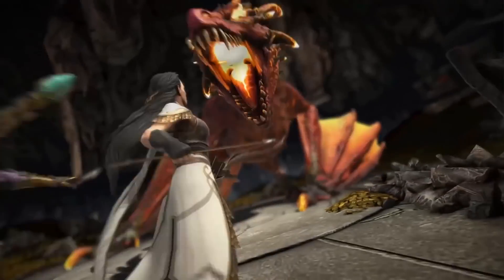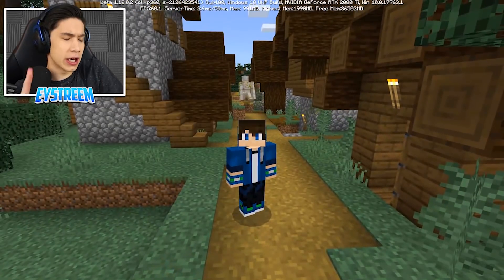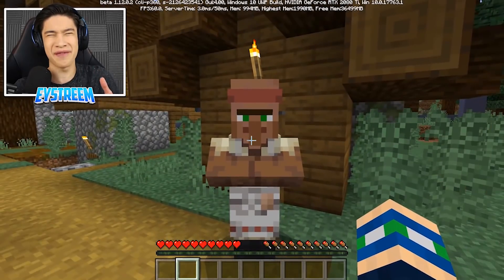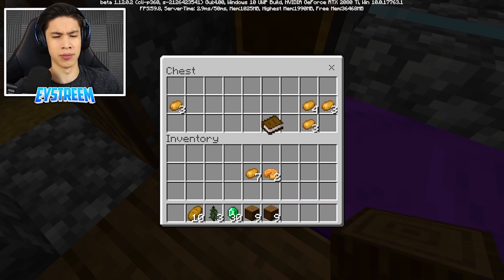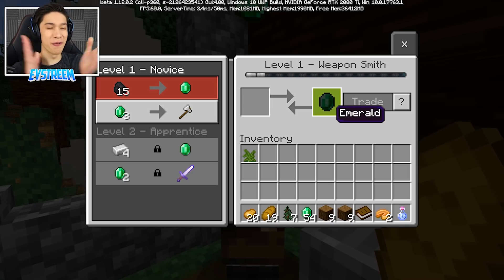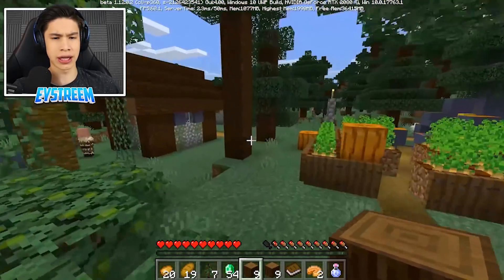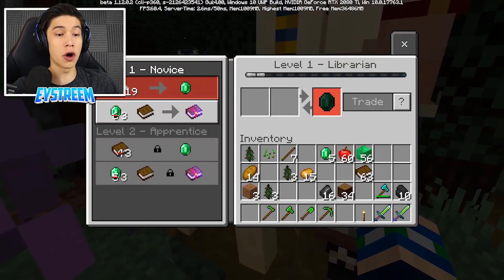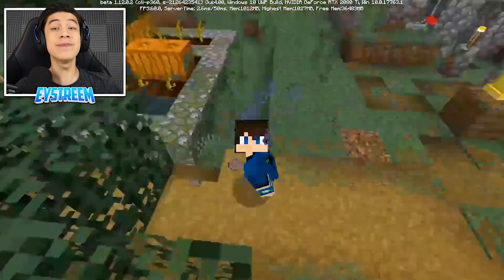How to UNLOCK NEW EMERALD TOOLS in Minecraft Tutorial! (Pocket Edition, Xbox, PC)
Start with💰50K silver and join the Special Launch Tournament for a chance to win prizes

🔥 Eystreem Merchandise LIMITED EDITION clothing line!